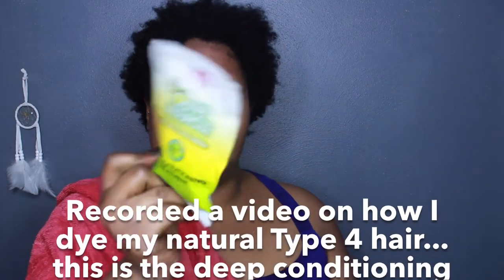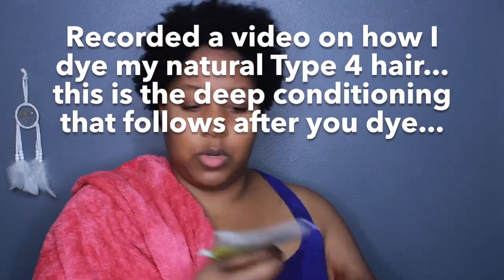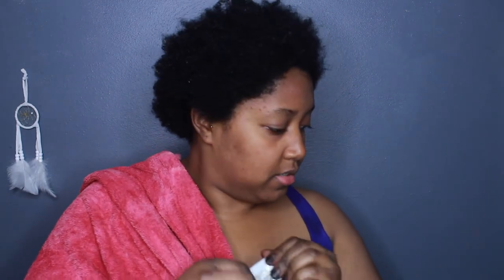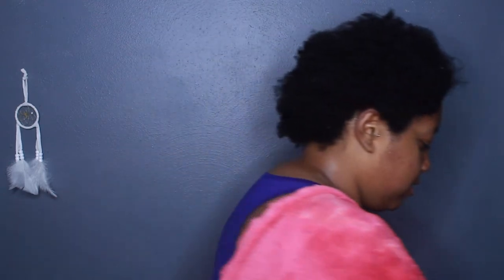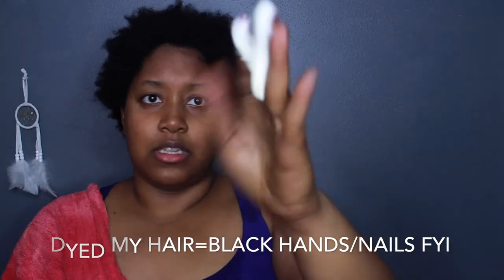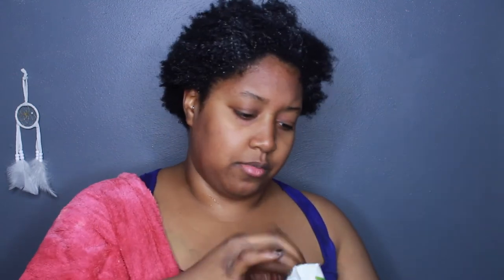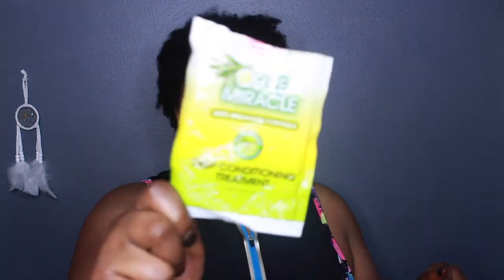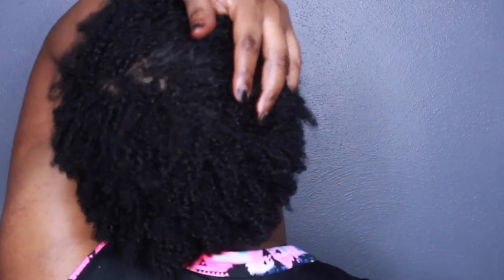ProteinPack Vol. 1 | African Pride Olive Miracle Treatment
Watch me test out the olivemiracle portion pack for deep hair penetration for less than $5.

// Tech Specs:
Phone | Iphone7
Fun Facts:
From: Saint Louis
Ethnicity: Black
Education: Bachelors in P.R. + Masters in HRM
DISCLAMIER: All my opinions are my own , if sent a product/service for a review or sponsorship I promise to give my %100 honest truth on the item/service.